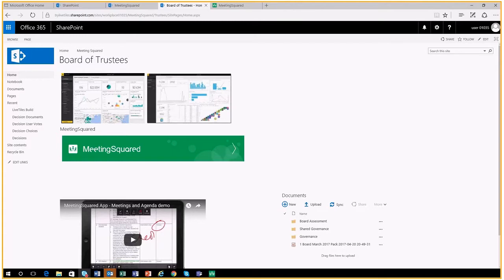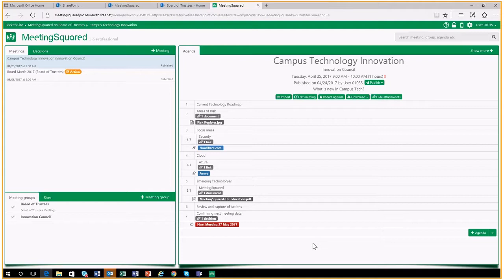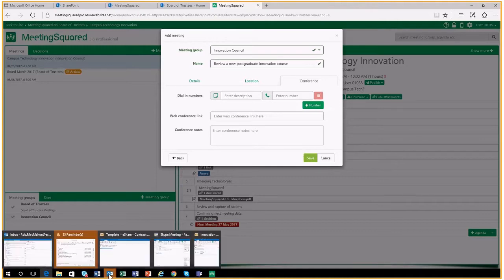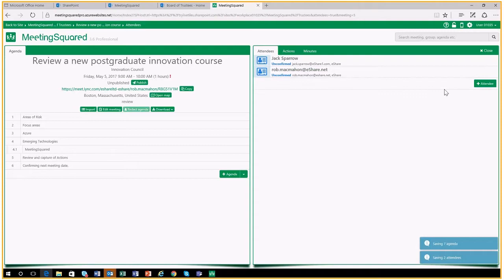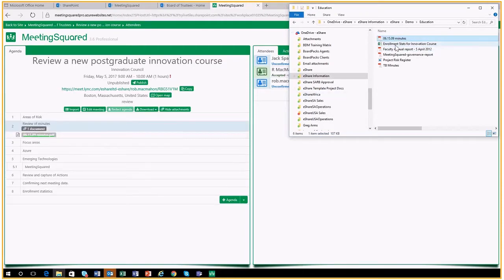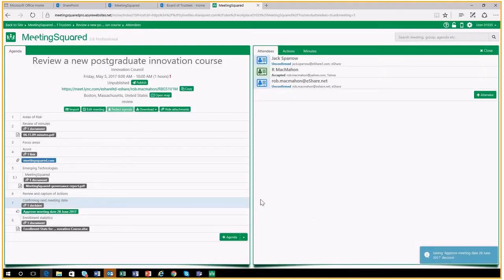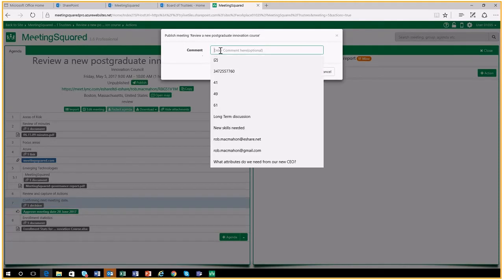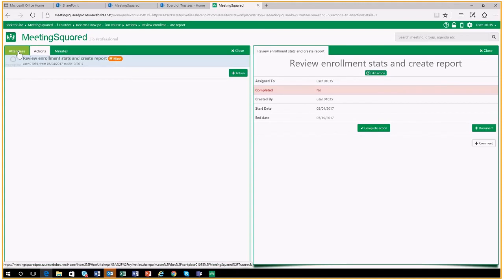Building a Meeting in MeetingSquared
A how to guide on building a meeting within MeetingSquared and SharePoint.